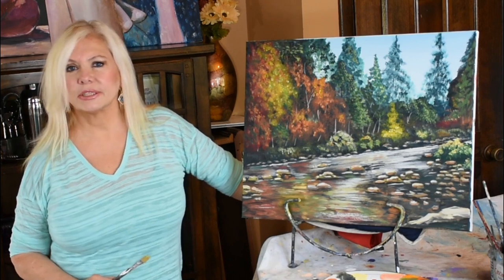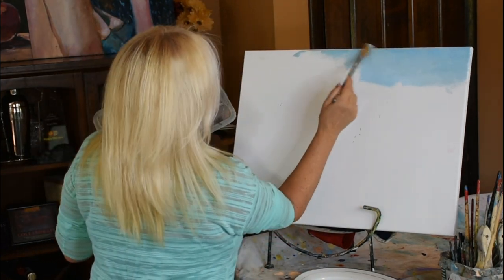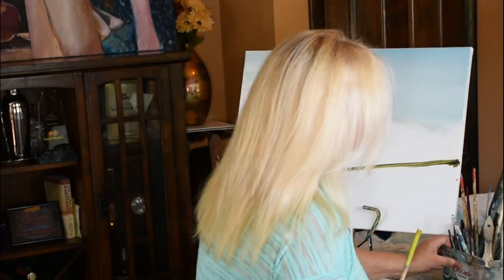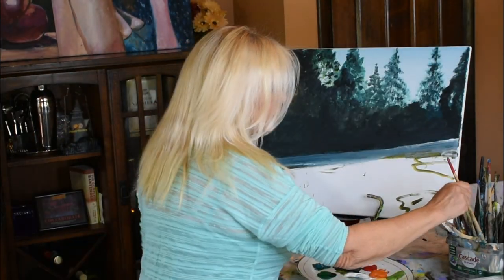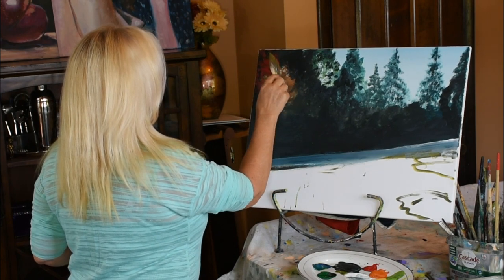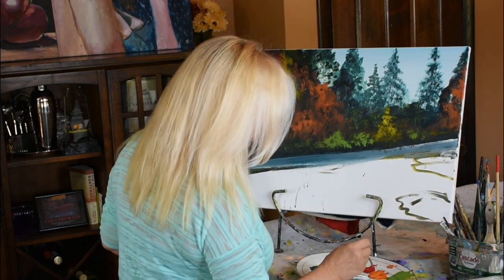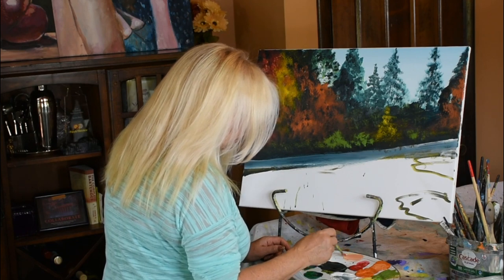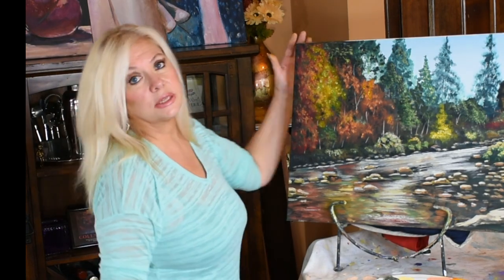Art Lesson and Tutorial How to paint "Portrait of Fall" How to paint a Landscape.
In This Acrylic landscape Tutorial and lesson,  I will show you how to paint, "Portrait of Fall".  I will show you  how to lay out the composition from start to finish in a step by step process.  You will learn how to put in all the magnificent colors in this fall landscape painting.  It is an artwork full of color and movement.  You will learn how to paint trees and a moving stream with rocks.